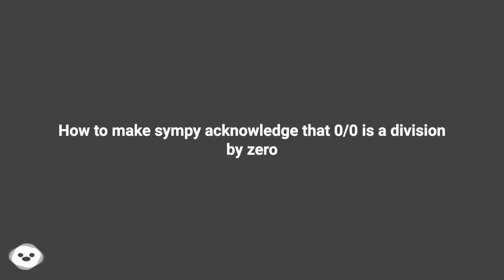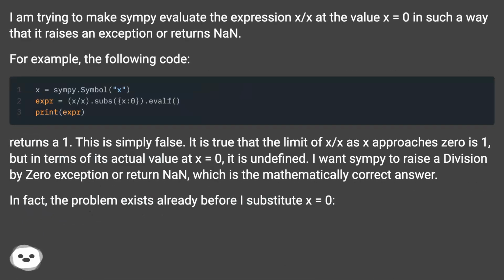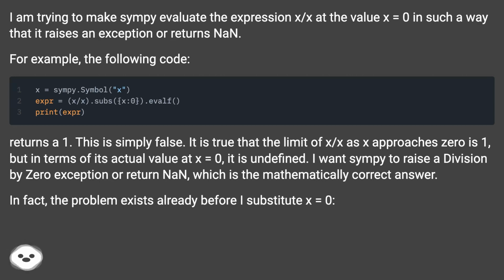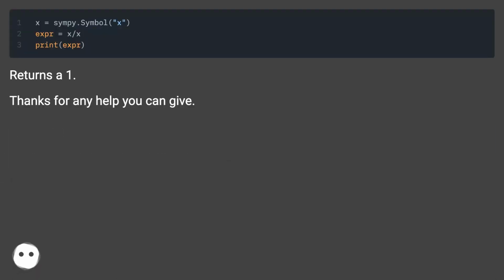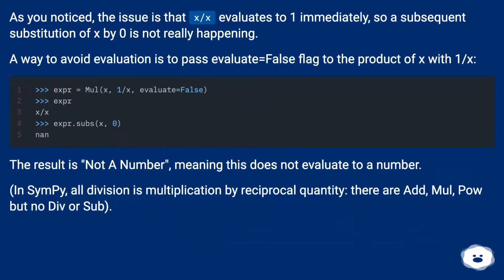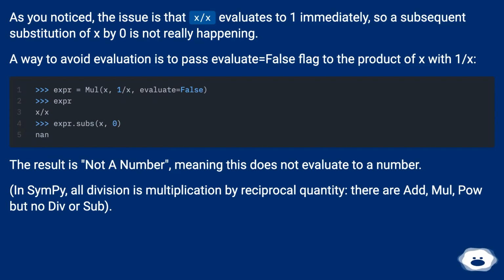How to make sympy acknowledge that 0/0 is a division by zero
Chapters
00:00 How To Make Sympy Acknowledge That 0/0 Is A Division By Zero
00:55 Accepted Answer Score 2
01:34 Thank you